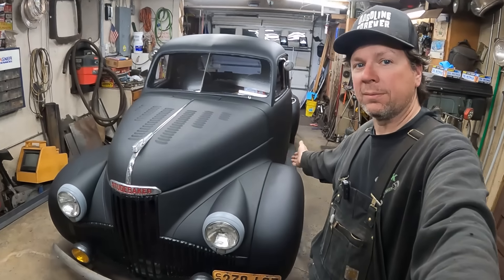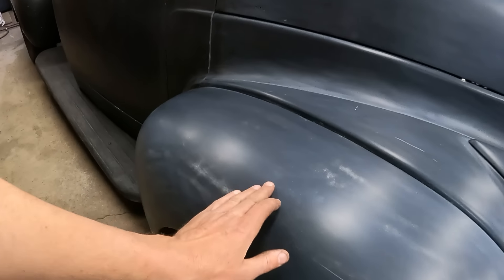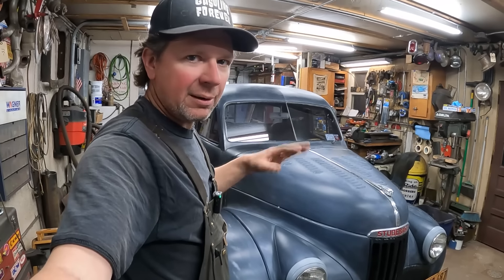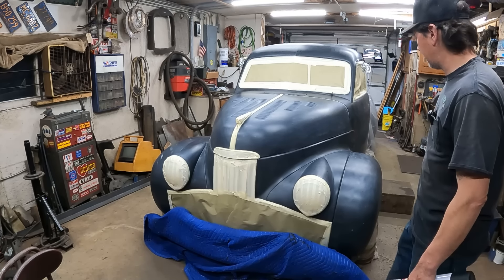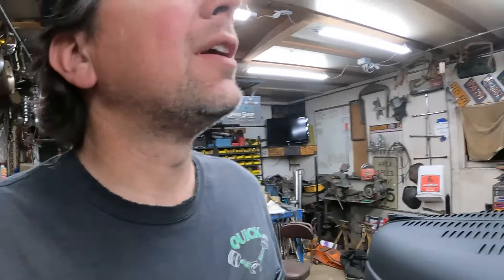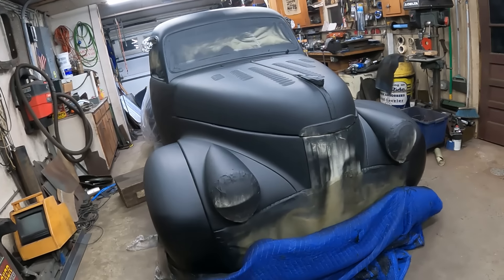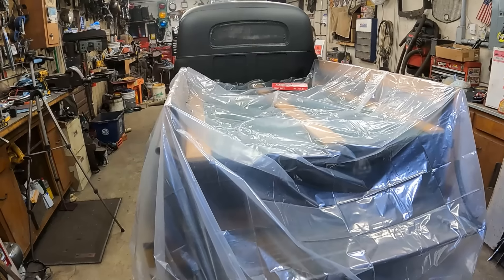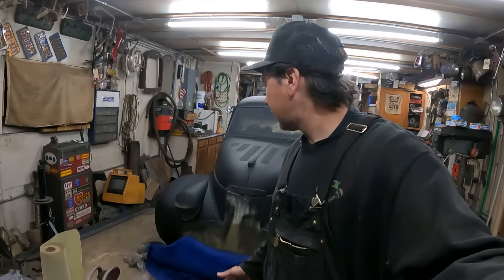Painting my truck with Rustoleum Turbo Cans!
This time at the Quick Speed Shop I need to refresh the flat black paint on my 1946 Studebaker M5 truck and I'm in a hurry!  Rustoleum Turbo Cans to the rescue!  With a 10 inch spray pattern these cans should lay down the paint in no time flat!  Can you paint an entire car or truck with spray paint rattle cans?  Yup!  So can you do a DIY paint job, at home, for cheap?  Yes.  I spend $45 on three cans of spray paint to do this entire truck.